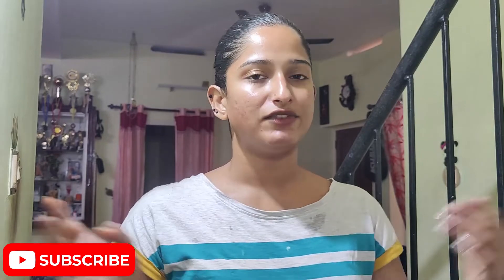നീണ്ട face വേണം എന്നുള്ളവർ ഉറപ്പായും ചെയ്യണ്ട face massage HOW TO I DO FACE OIL MASSAGE